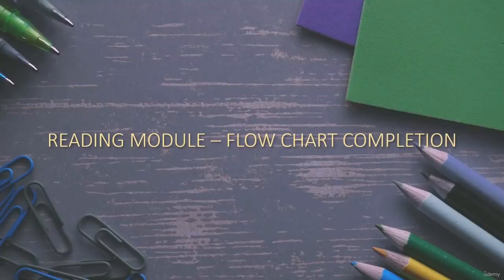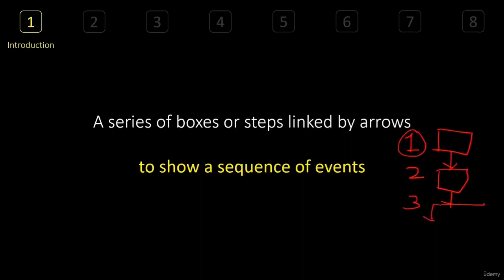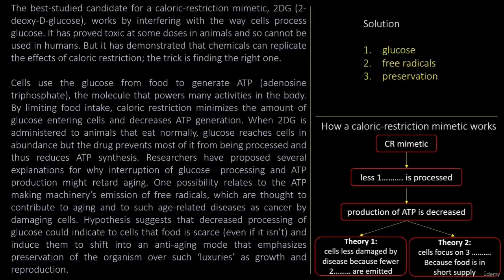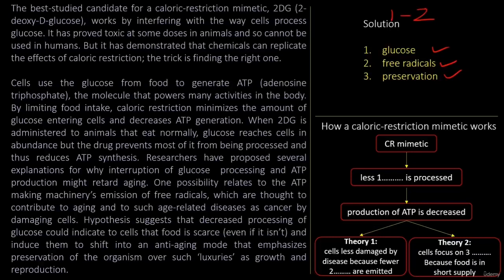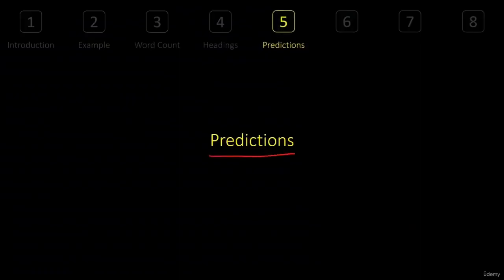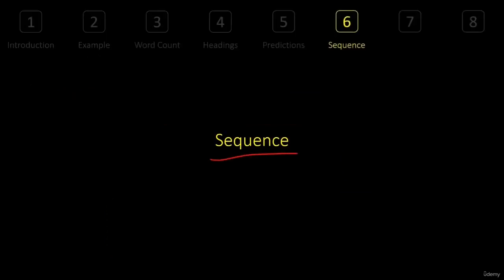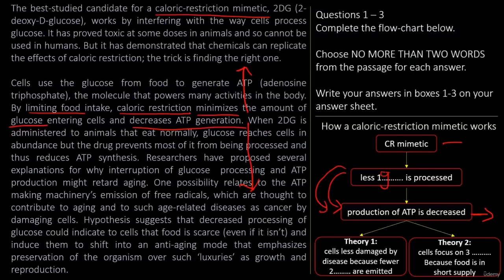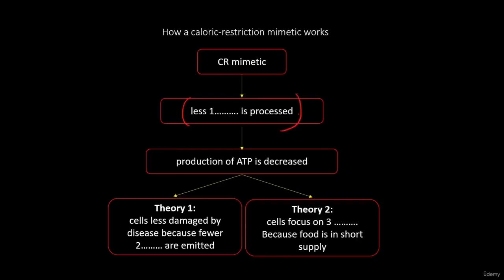18. Reading Module || Flow Chart Completion